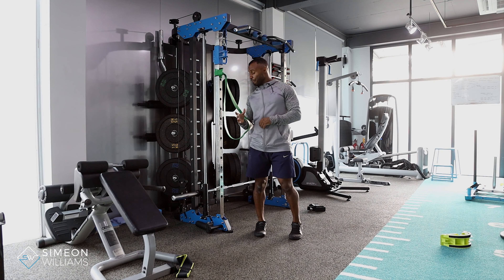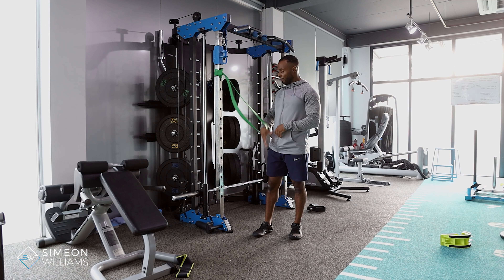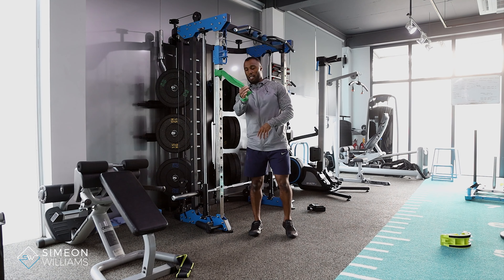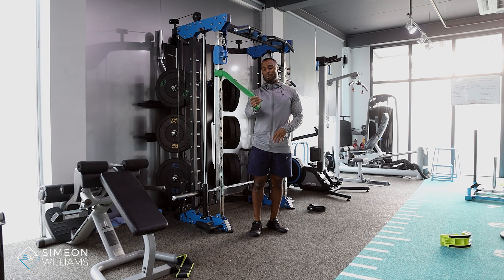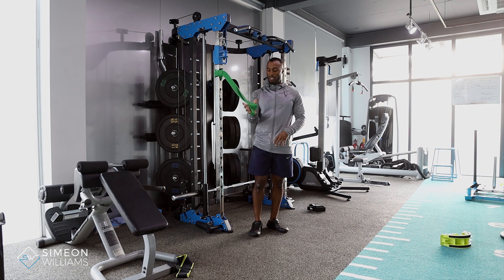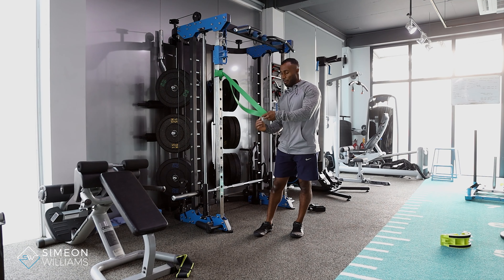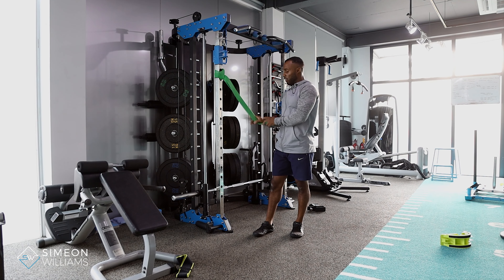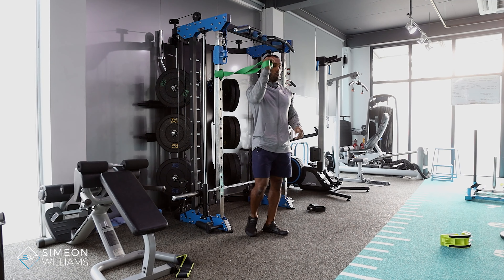Banded lat stretch